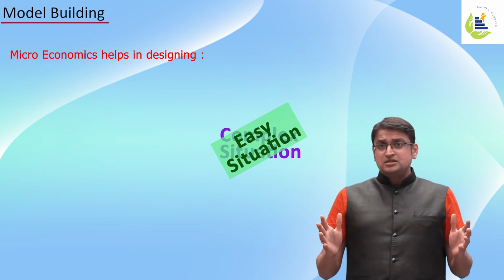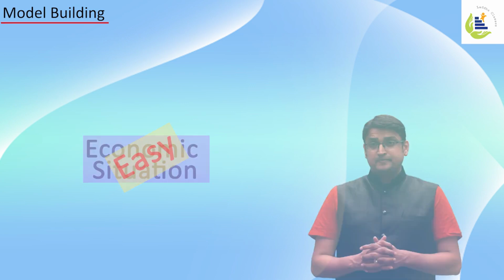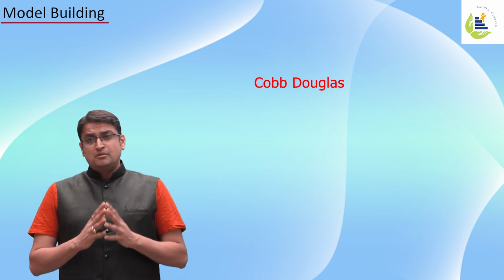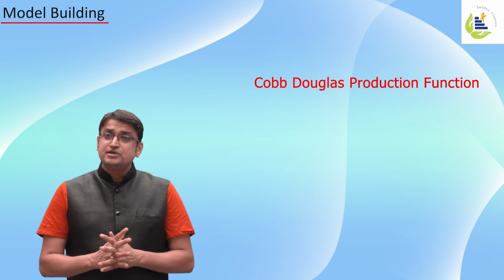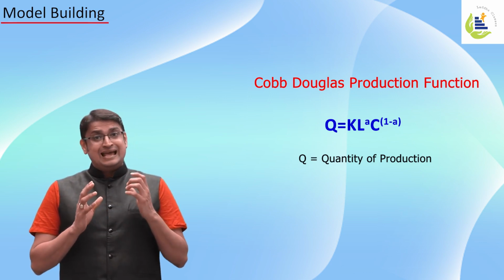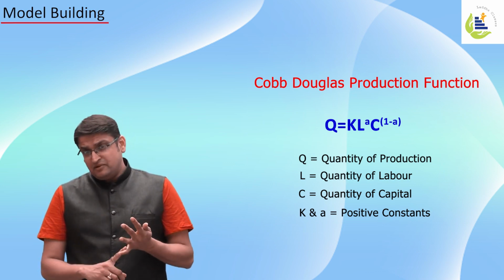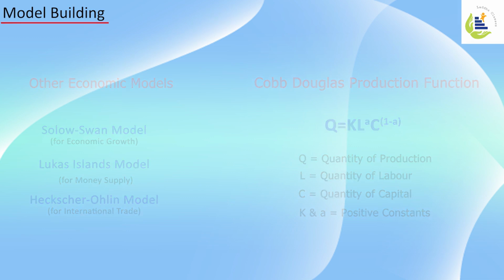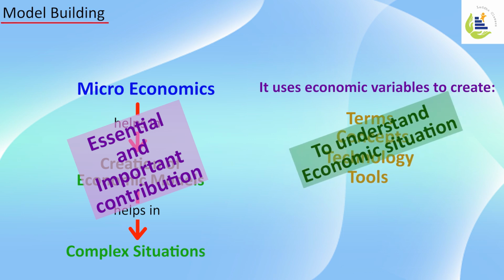Economic Model Building | Importance of Micro Economics | Amit Laddha